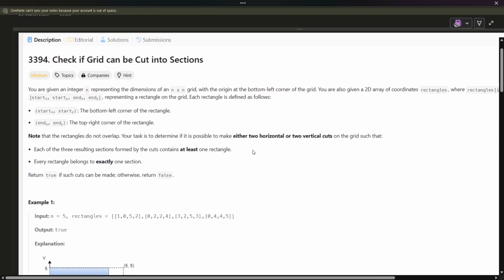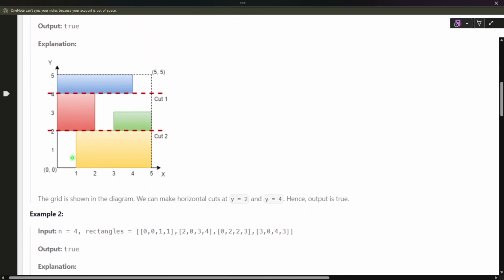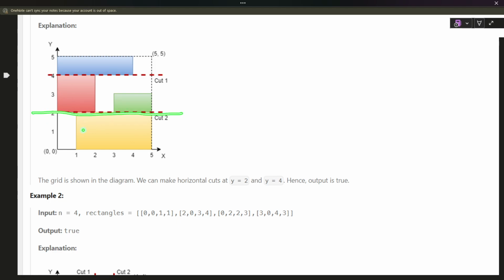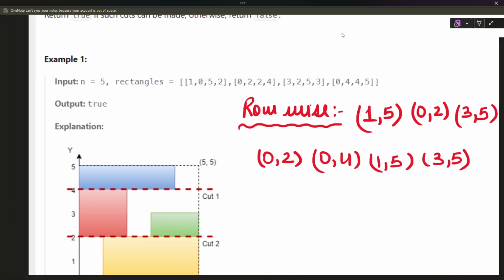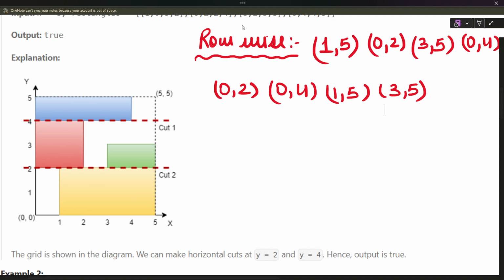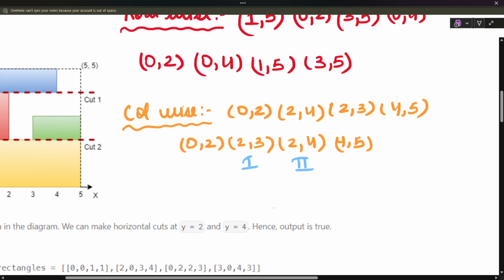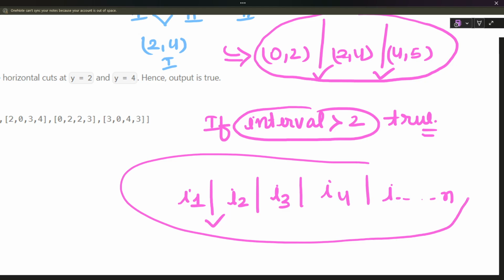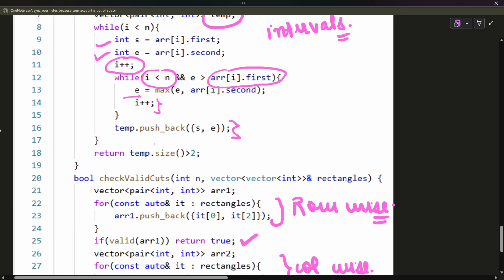3394. Check if Grid can be Cut into Sections | LeetCode | POTD | Merging Intervals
Here's an easy solution of today's LeetCode POTD (3394. Check if Grid can be Cut into Sections ).